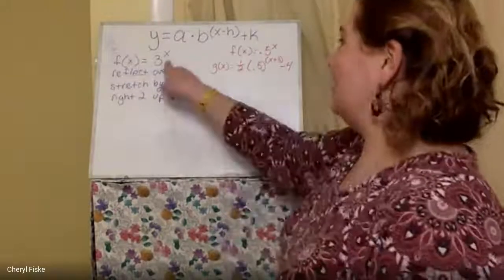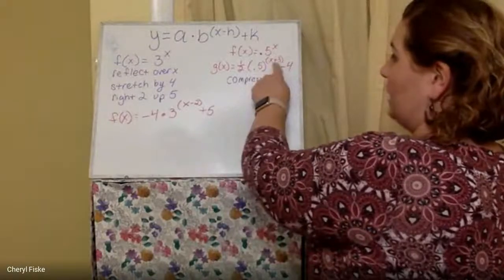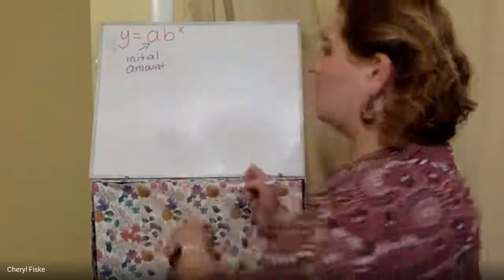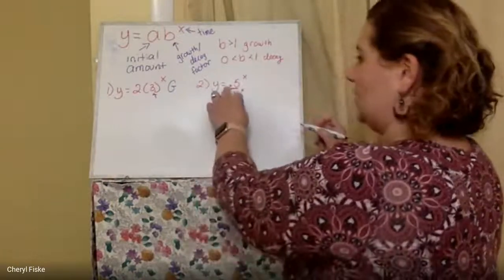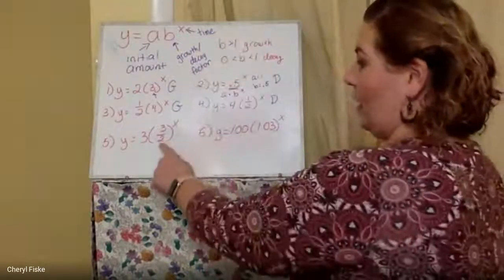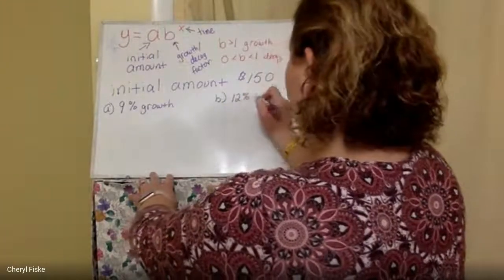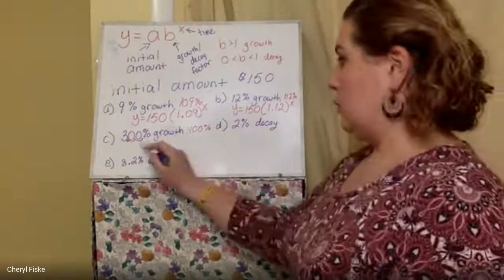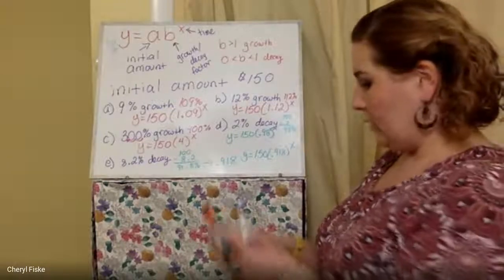Exponential Functions Intro 2020 04 07 at 16 57 GMT 7